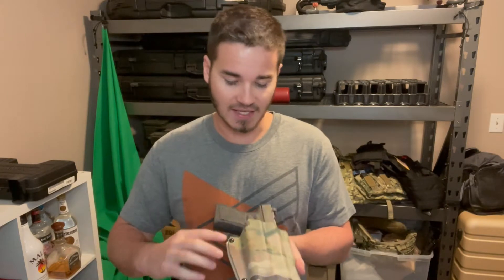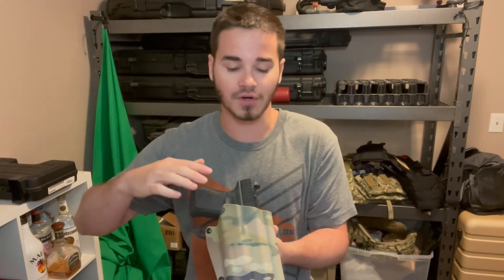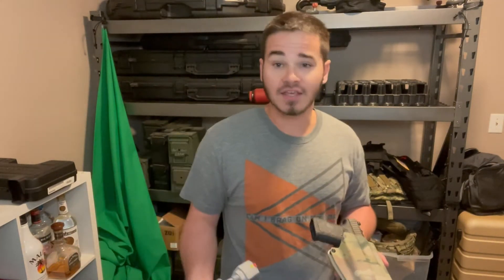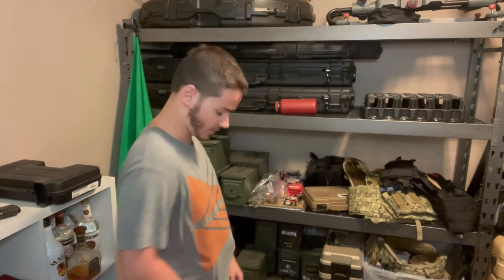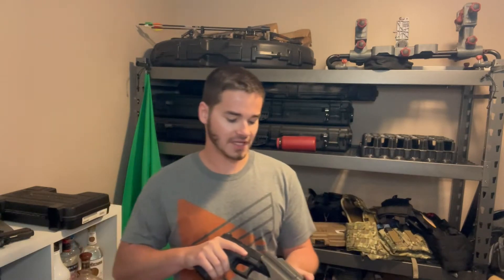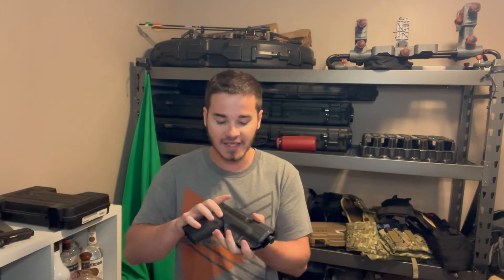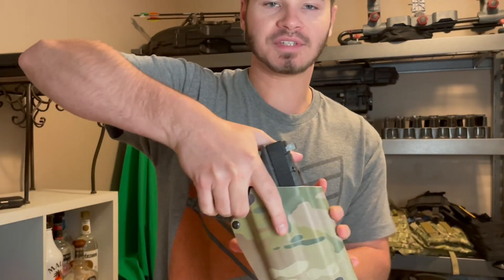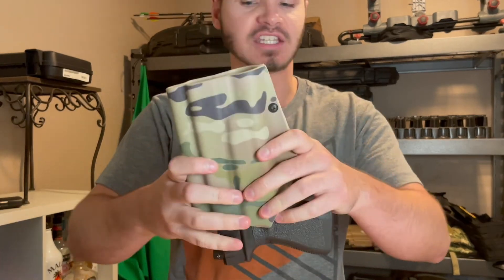EVERY SMALL HOLSTER COMPANY EVER